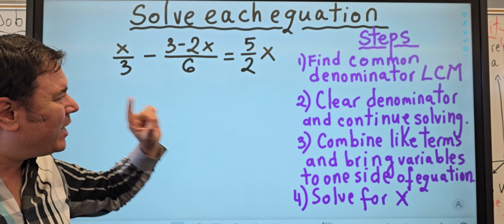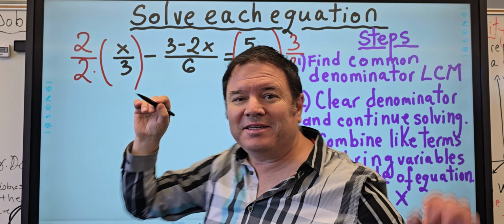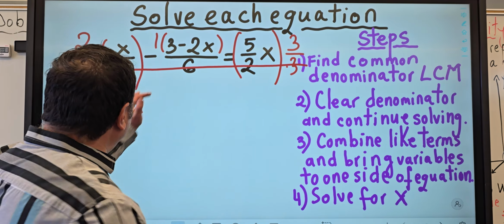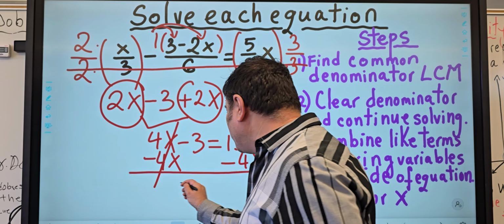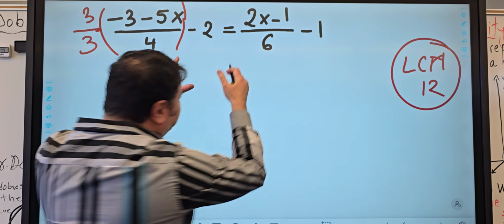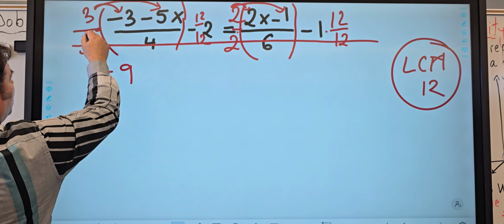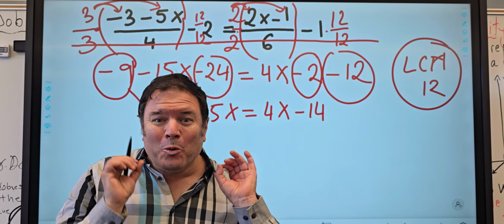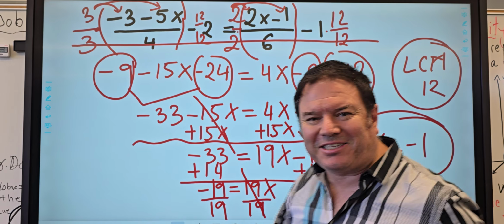CLEAR DENOMINATORS IN SECONDS: The Ultimate LCM HACK!⚡️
In this video Mr. Dobrescu  explains step by step a powerful and systematic method for solving equations that contain multiple fractions and complex denominators.

We start by finding the Least Common Multiole (LCM) of all denominators, then multiply every term in the equation by the LCM to eliminate the fractions completely. Once the denominators are cleared, the equation becomes much simpler to solve.

Topics covered:

* Finding the LCM of Algebraic Denominators.

* Multiplying the entire equation by the LCM correctly.

* Clearing fractions and eliminating denominators

* SIMPLIFYING and Solving complex equations step by step

This technique is essential for algebra students and is especially useful when working with rational equations. Follow along with the examples to strengthen your problem-solving skills and gain confidence in handling challenging equations.